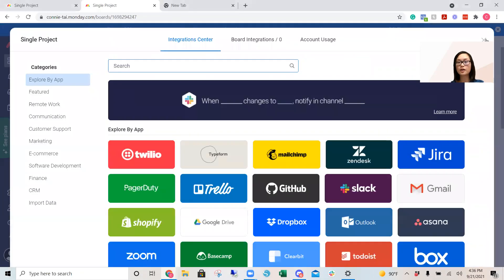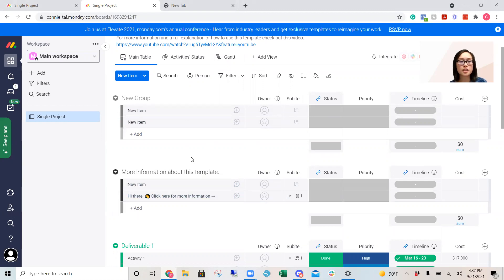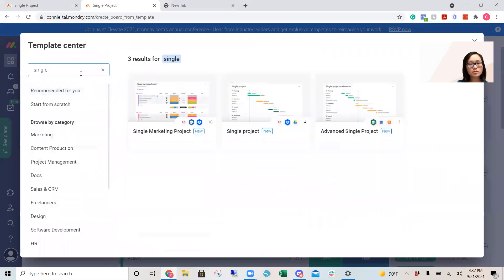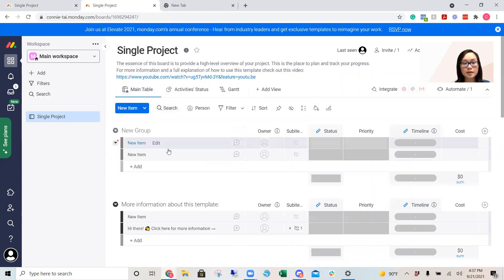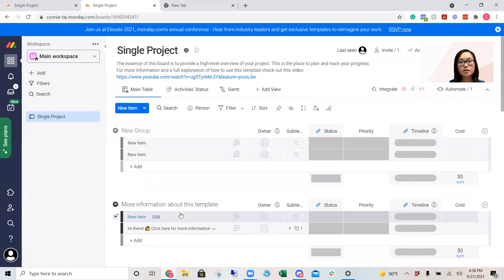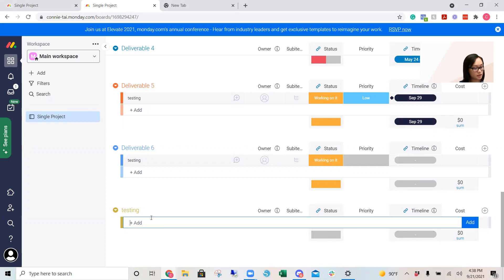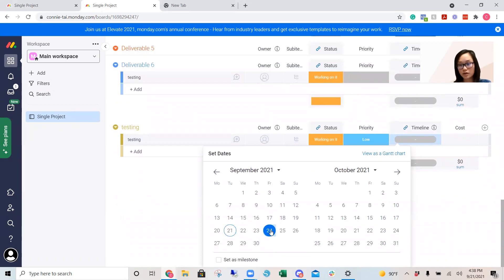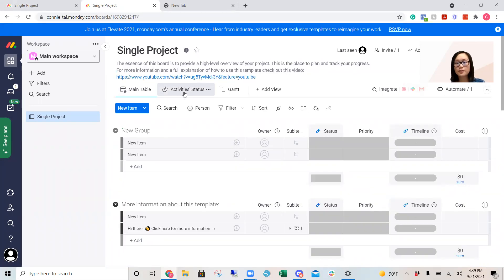How to make a Gantt chart on monday.com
Gantt chart is a project management tool that displays tasks on the left and the date on the top. The Gantt chart is used to track project tasks and to make sure tasks are done on time. By using this tool, it is a visual display of all the task that needs to be done and the duration it should be completed. Monday.com has the Gantt chart feature that is very easy to use and teams can also share and collaborate on one chart. I hope you found this video helpful!